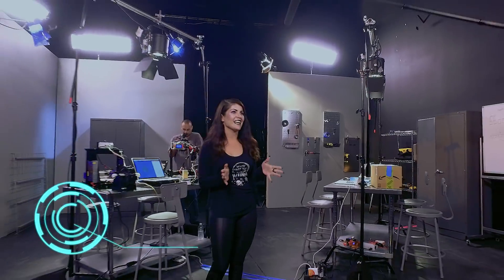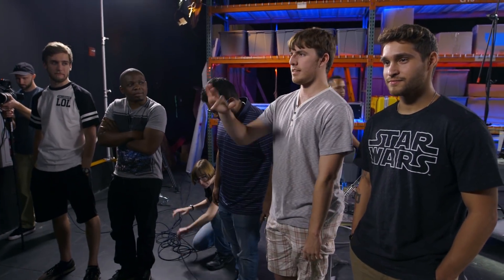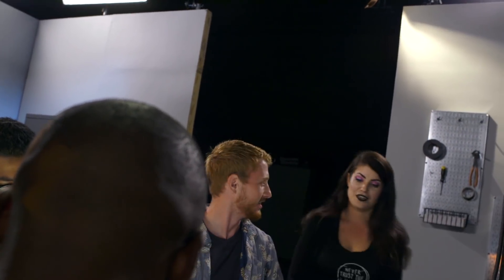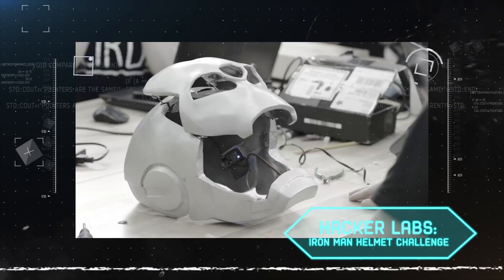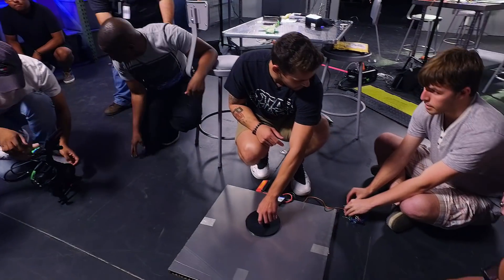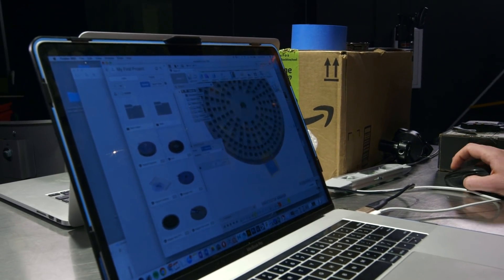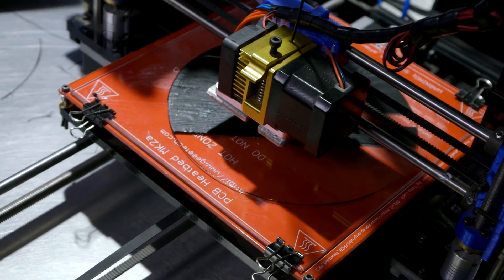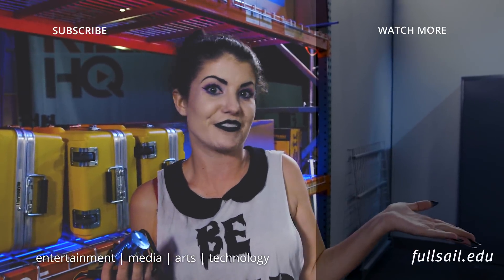Hacker Labs: Hoverboard Challenge Ep. 1 | Full Sail University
Hacker Labs returns with a new challenge – old and new team members unite to create a functional hoverboard similar to the one in Back to the Future Part II. Students from various degree programs team up for this challenge and put their skills to the test as they work together to overcome setbacks and celebrate crossing off items on their checklist. Can the team accomplish their tasks of printing 3D parts, get the motors of the hoverboard to levitate and communicate, and put it together correctly? Follow along to find out.